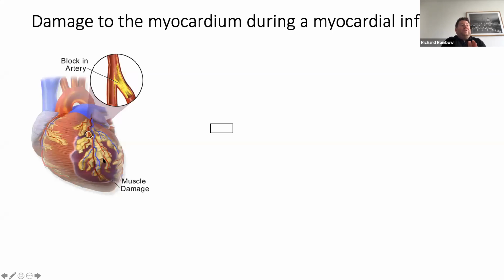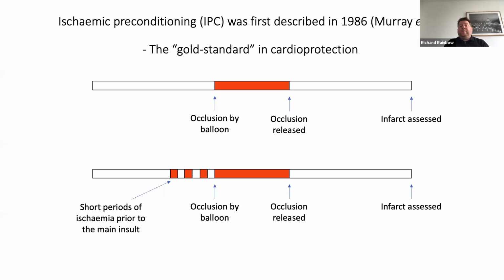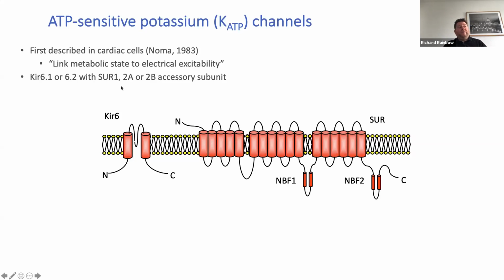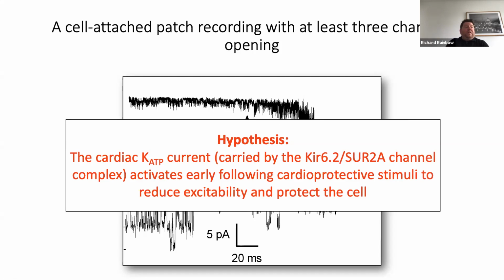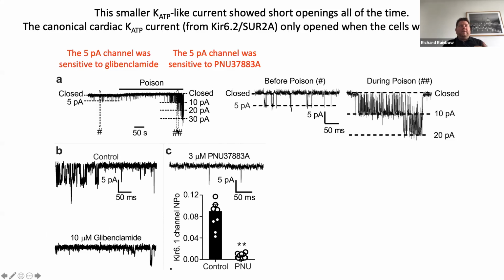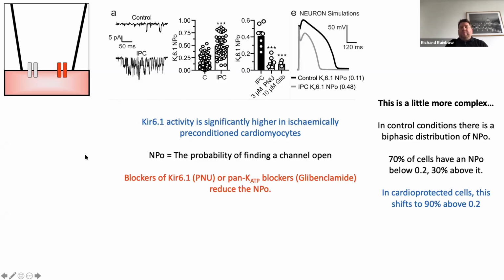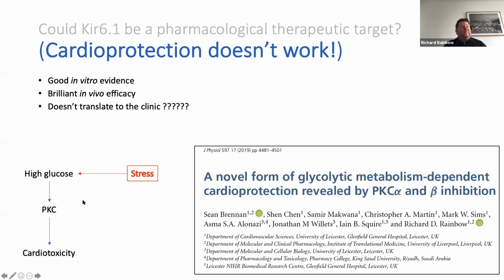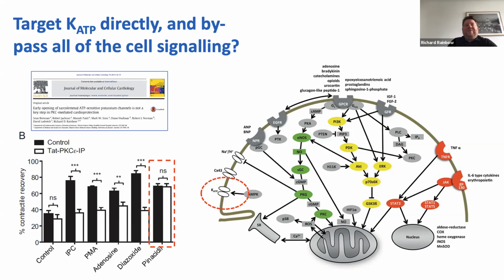Richard Rainbow - Cardioprotection